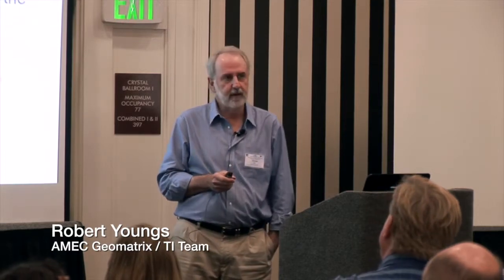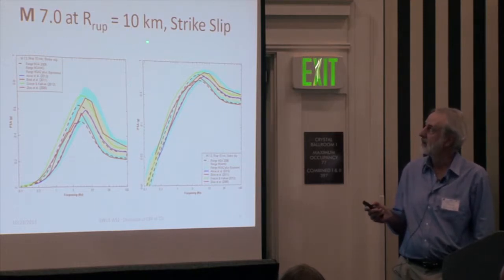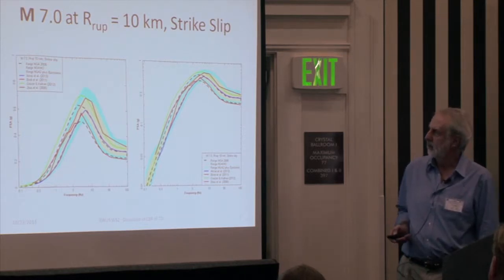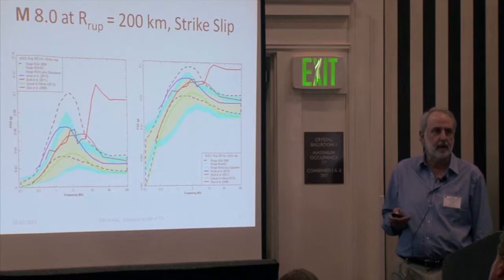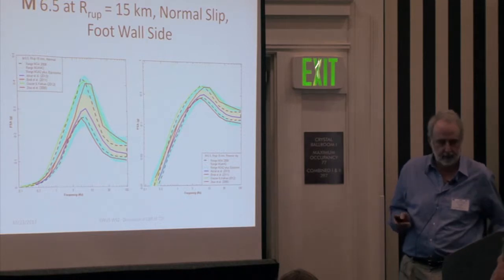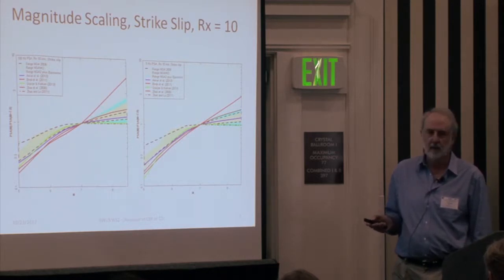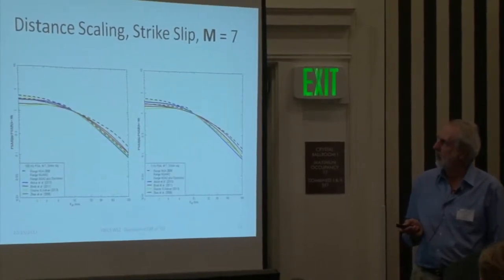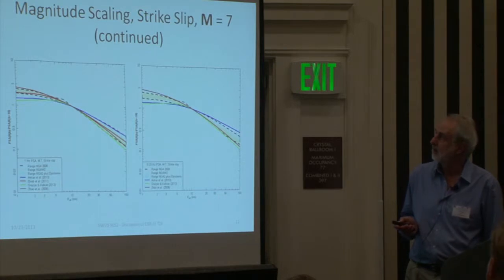GMC 213 YOUNGS